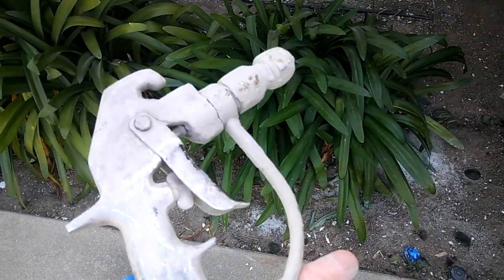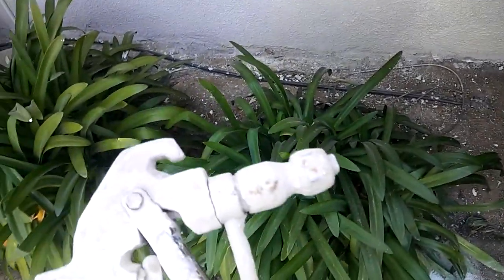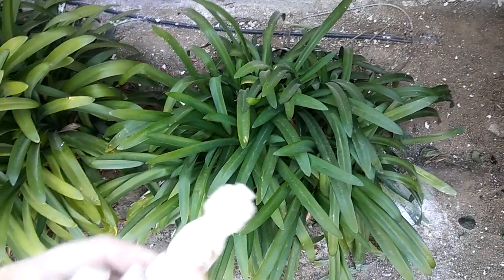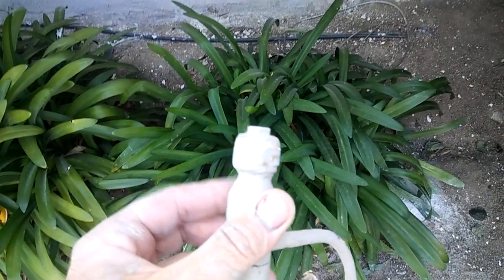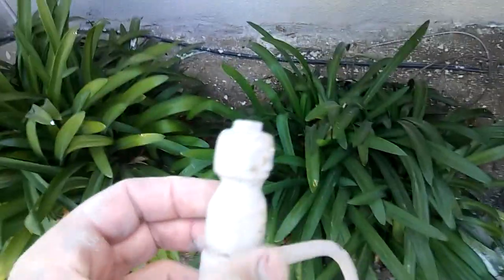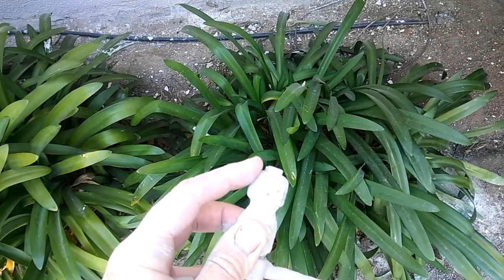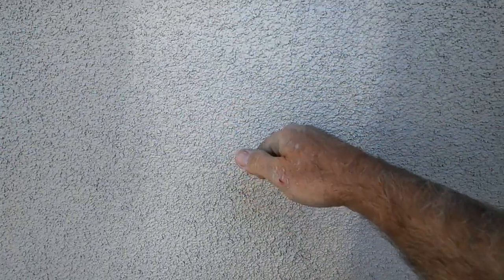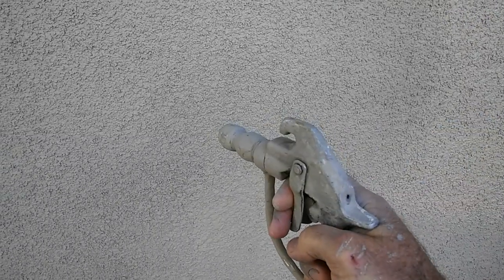how to spray without getting overspray airless painting demonstration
- best deal on Goodyear air hose best stuff I have ever used I misspoke about the pressure you should test spray and see if there are fingers. if there are turn UP the pressure until they are gone then down if it bounces back at you. The dust on the bushes was not paint or paint dust. I just got done sanding the facial boards and there was dust on everything. NO paint.